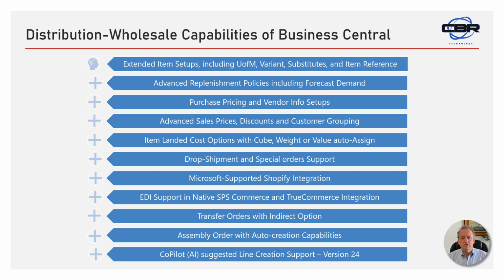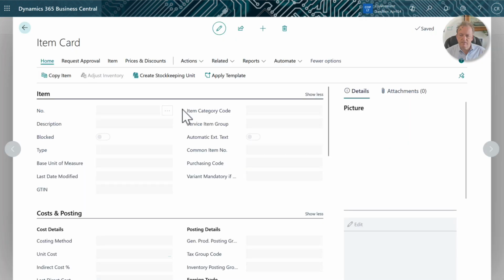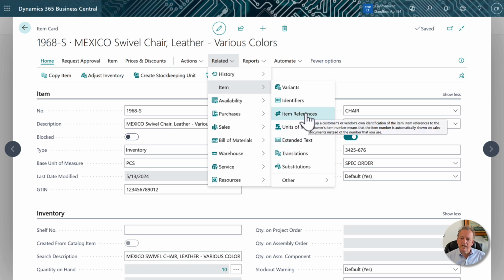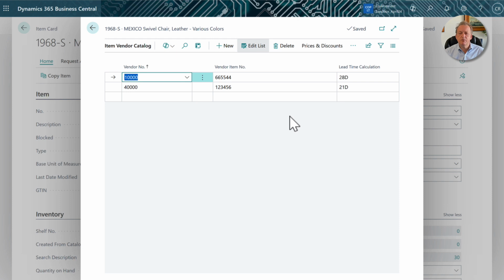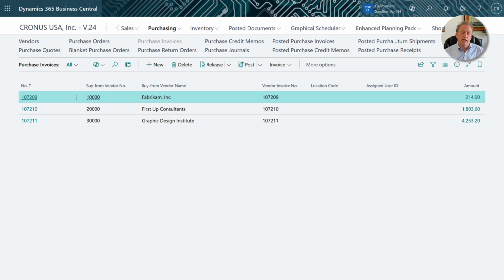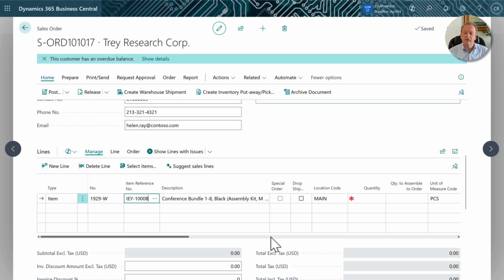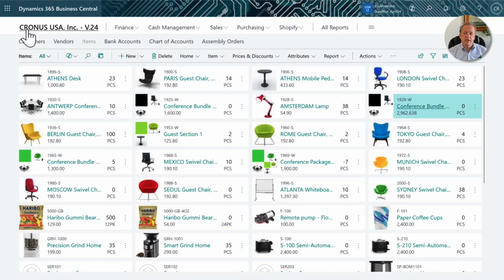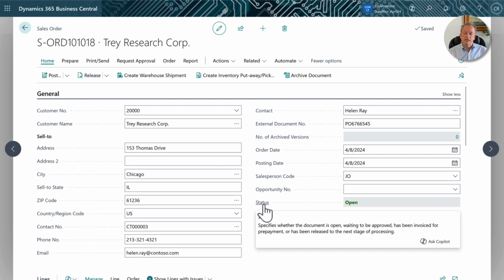Wholesale & Distribution Capabilities of Microsoft Business Central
Explore the robust distribution and wholesale capabilities of Microsoft Dynamics 365 Business Central in this comprehensive 30-minute demo. Discover how Business Central streamlines operations, enhances inventory management, and optimizes supply chain processes for distributors and wholesalers. Learn firsthand how to leverage powerful tools to improve efficiency, manage costs, and boost customer satisfaction. Perfect for businesses looking to scale operations and increase profitability in the distribution and wholesale sector.